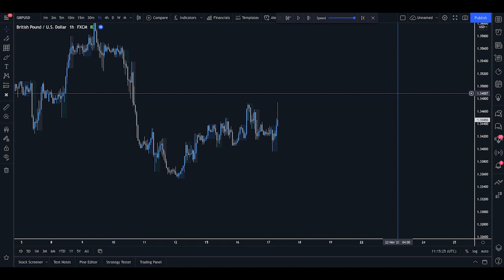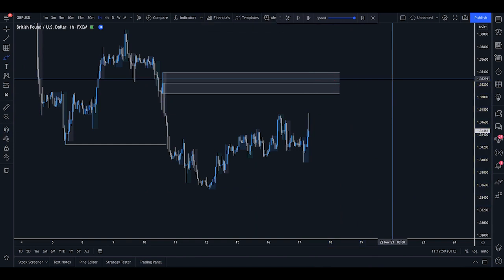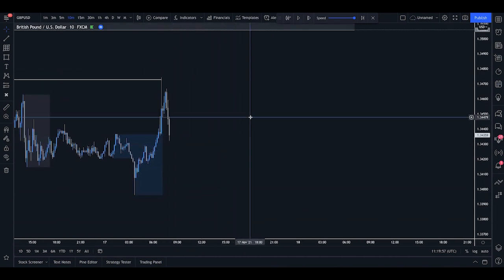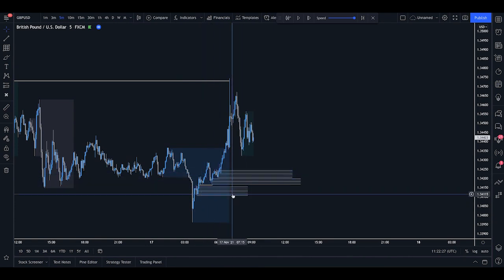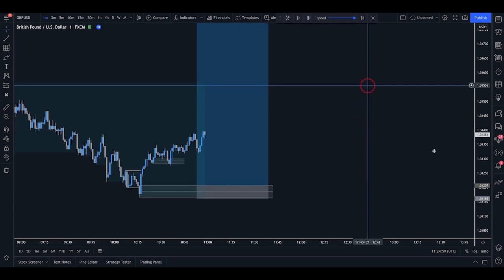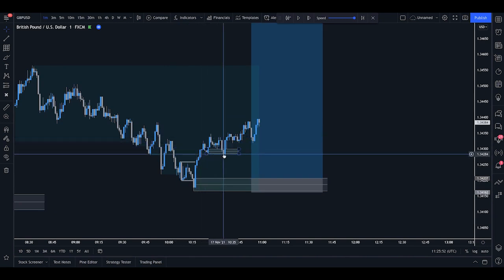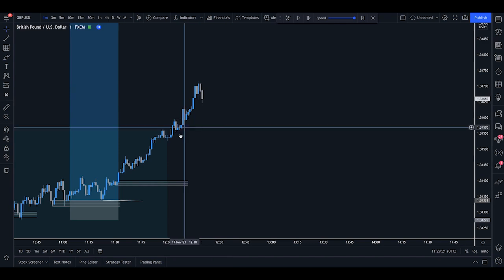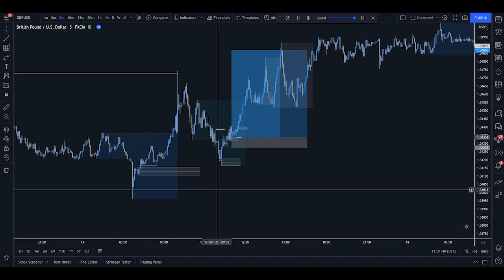Ep6 LTF Standard Top Down Process